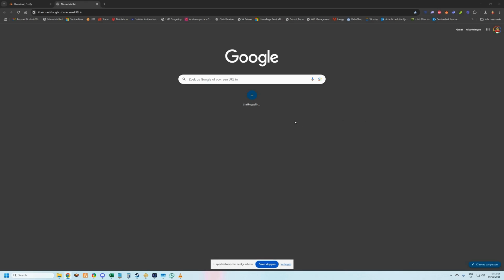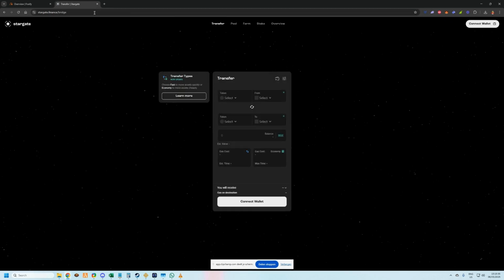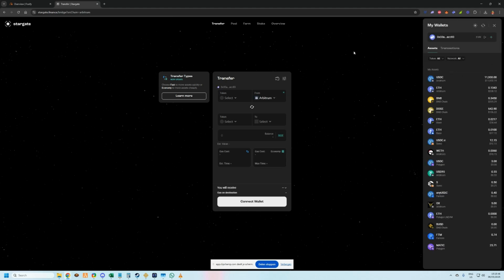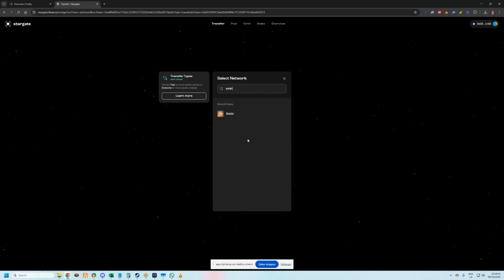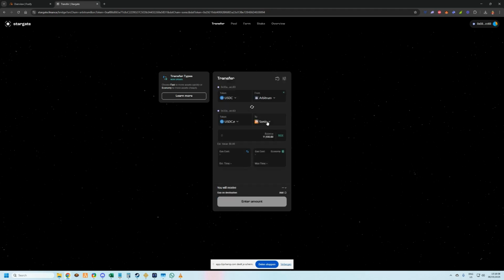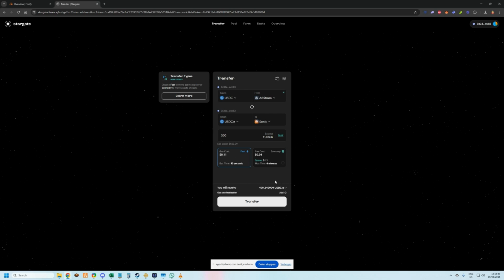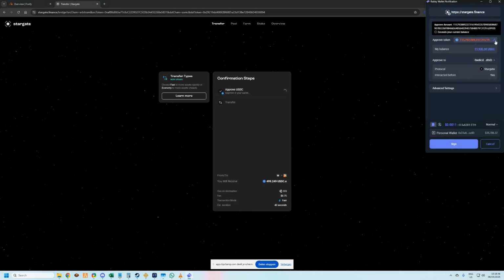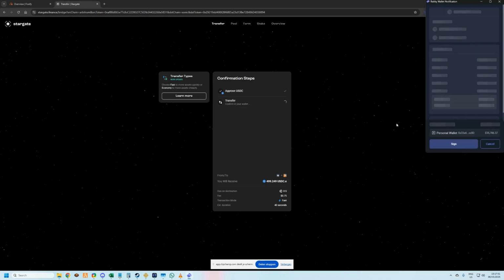How to Bridge Funds to the Sonic Network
This tutorial shows you how to bridge crypto assets to the Sonic network using official bridging tools. Required to start trading or interacting with apps like Foxify.